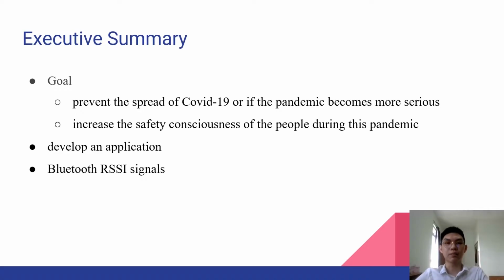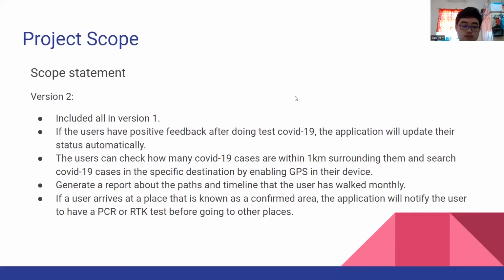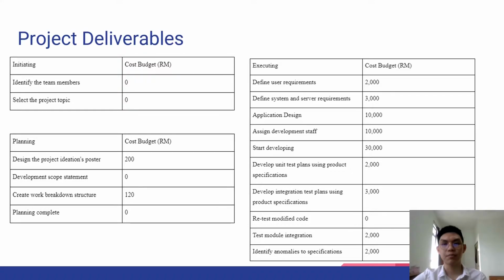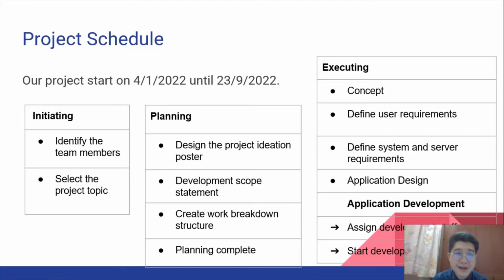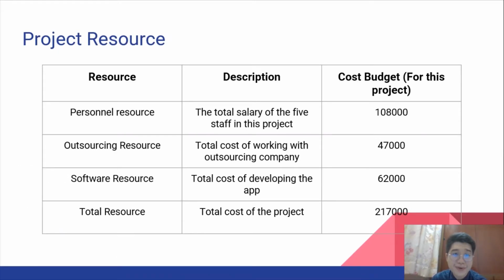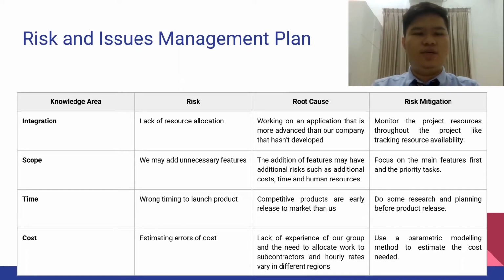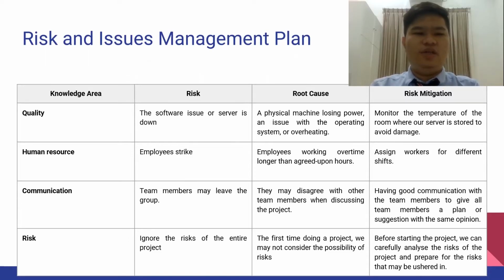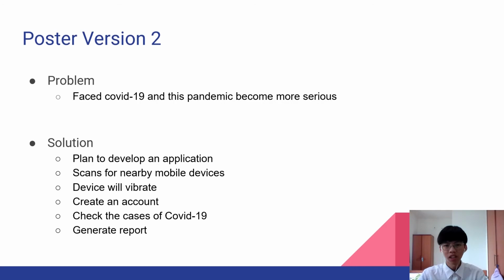TPB3231 1AV 1BV Group 14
Group Members :
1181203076 - JOSHUA PONG JING SHENG
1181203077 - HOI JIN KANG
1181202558 - BRYAN CHUA YONG KANG
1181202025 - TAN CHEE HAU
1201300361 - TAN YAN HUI